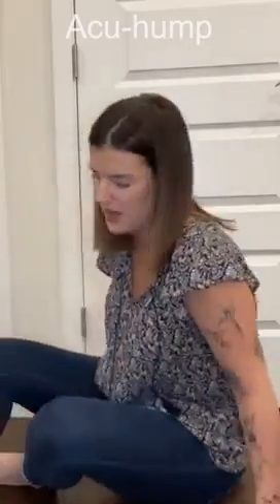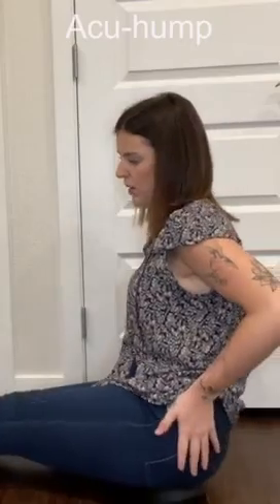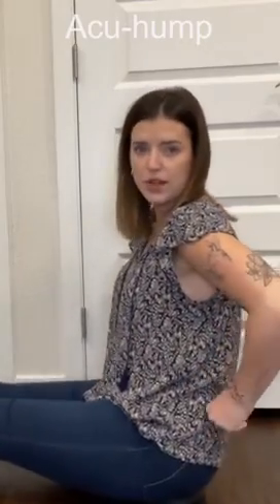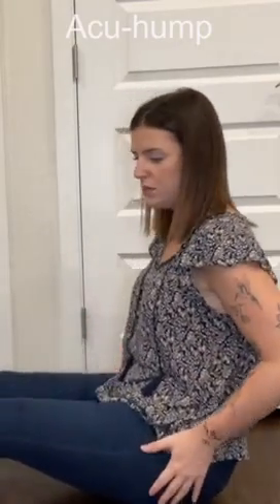Better Than Tennis Ball Massage Therapy for Hip, Piriformis, Butt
Have you ever encountered such troubles when you massage your buttocks with tennis balls? When you sit on the tennis ball, your butt is on the ground. The 3'' height of a tennis ball doesn't allow you to just rest your body on it. The Acu-hump is 5.5'' at the highest nubs and 3'' at the lowest nubs, and it's deep enough to go deep into your hips. The deep tissue of the hip can be hit by the pressure of the Acu-hump! This feeling is so liberating!